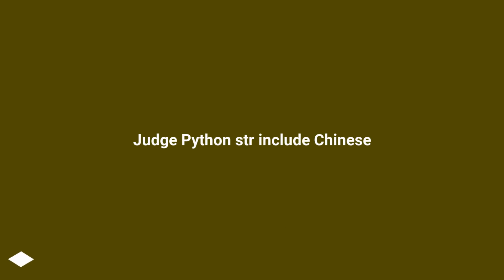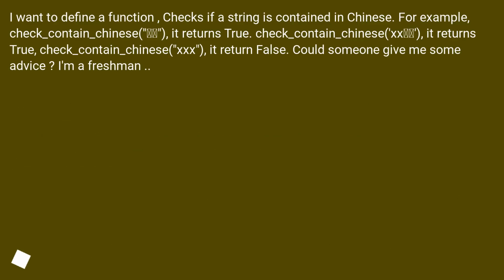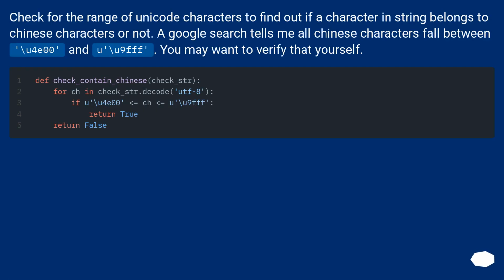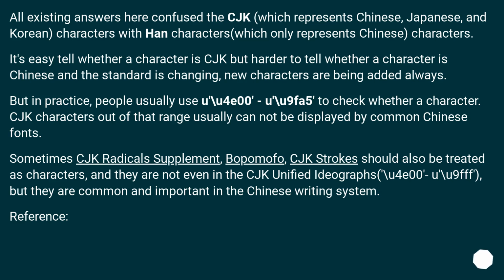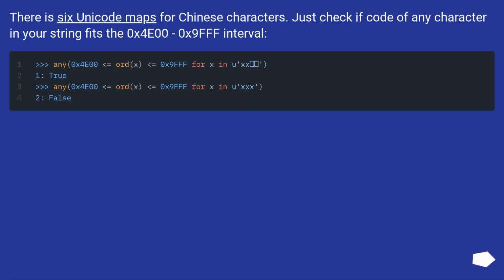Judge Python str include Chinese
Chapters
00:00 Question
00:40 Accepted answer (Score 5)
01:10 Answer 2 (Score 3)
02:33 Answer 3 (Score 2)
02:56 Thank you